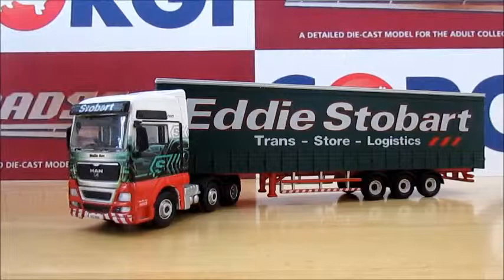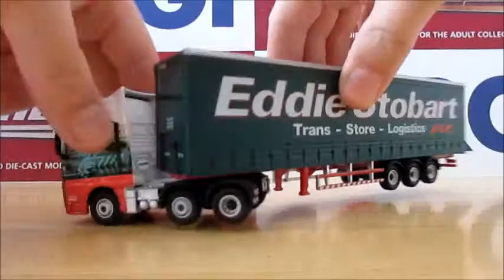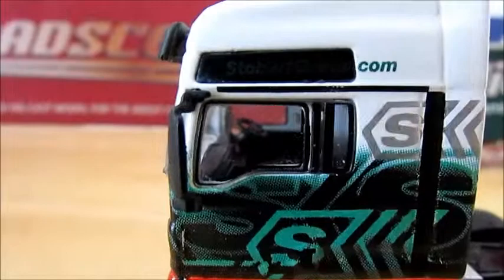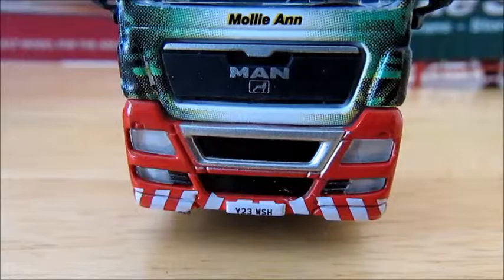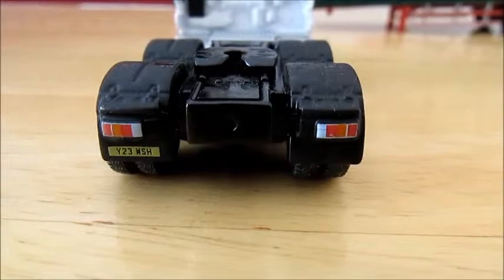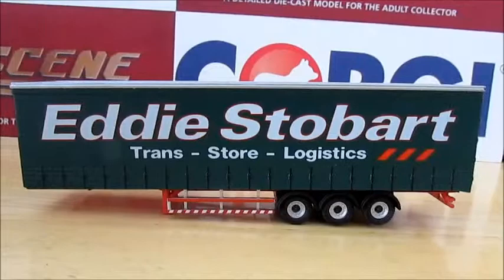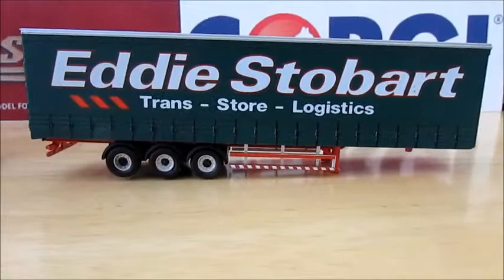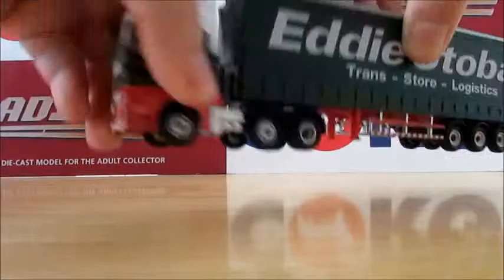Model Truck Review Eddie Stobart MAN TGX 'Mollie Ann'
Review of an Oxford Diecast/Atlas Editions Model named 'Mollie Ann' in Stobart livery.